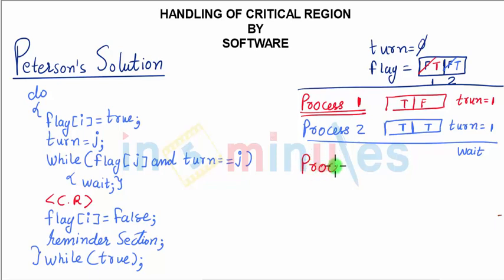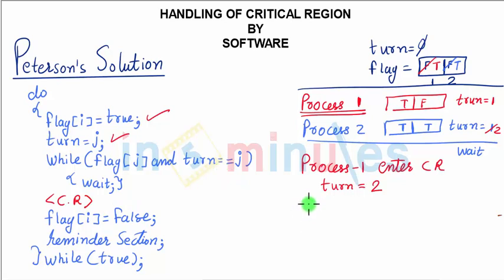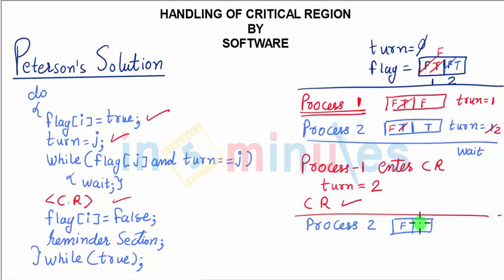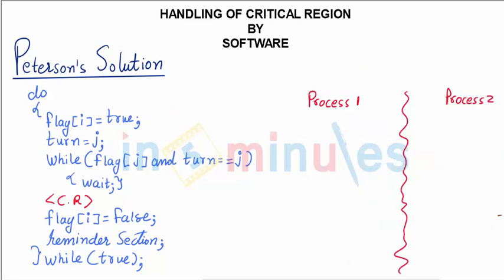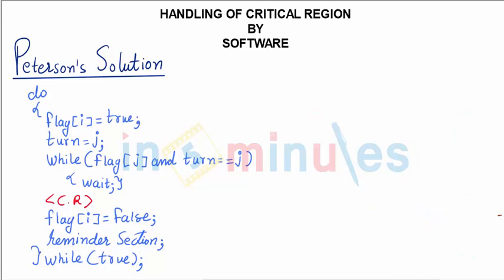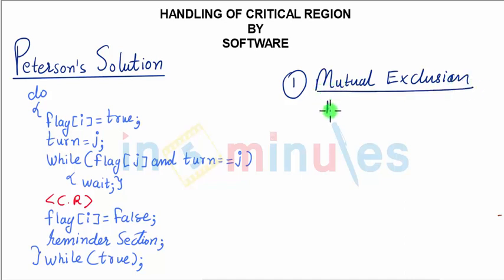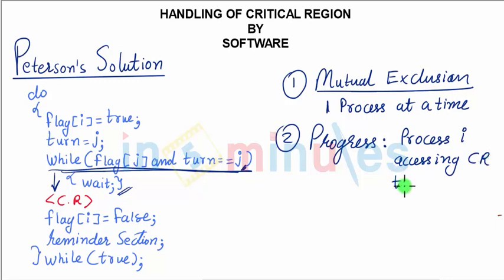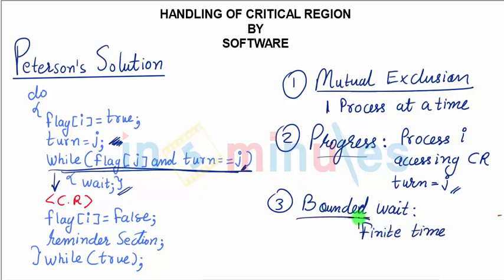V152 | Process Synchronization (Part 6 ii)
Understanding Peterson's algorithm.

Pre - Requisite -